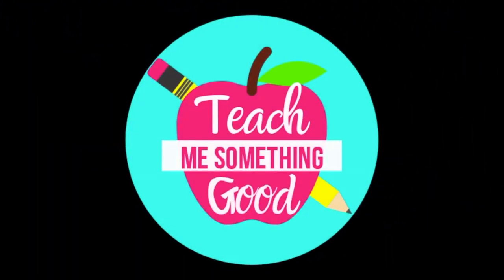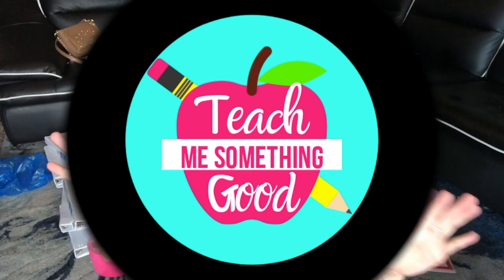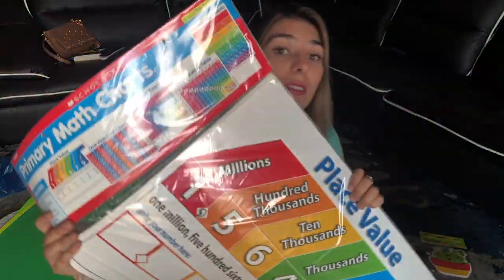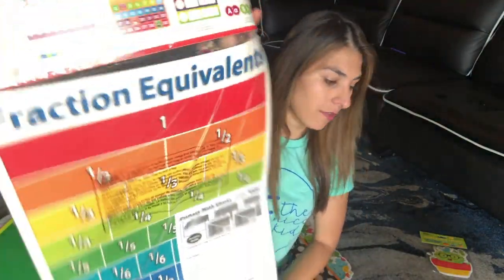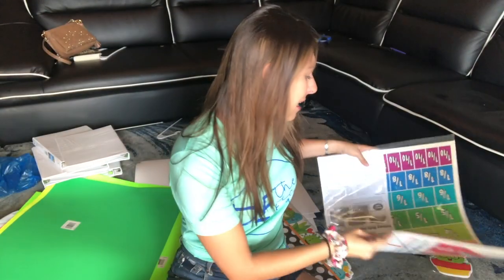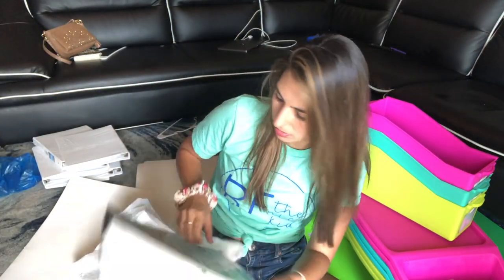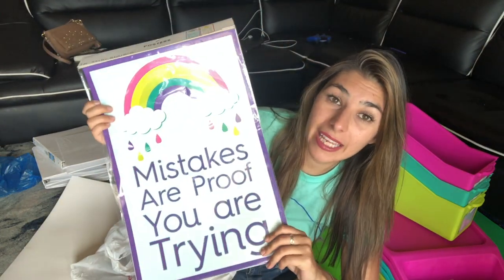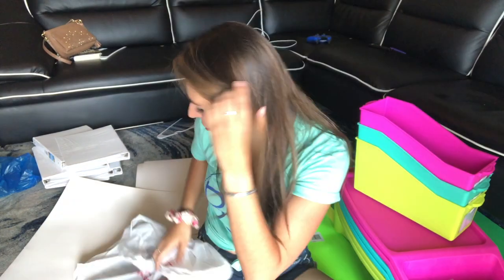CLASSROOM TEACHER HAUL!!!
Hellooooo! Now that summer is coming to an end and we are heading back to school, coming to you today is an honest Classroom Teacher Haul! Excuse the minor rant in the beginning, but it's exactly how I felt and I'm wanting to be totally  transparent with you guys on my channel! 🤓
Despite the rant, I am so excited to show you what I got for my classroom so far! I did try to just get the necessities buuuut ya'll know how that goes!

Where's your favorite place to teacher shop!?